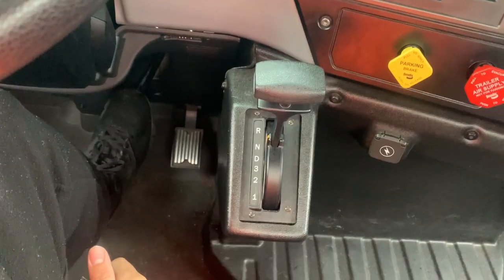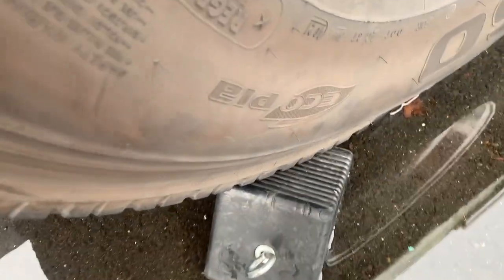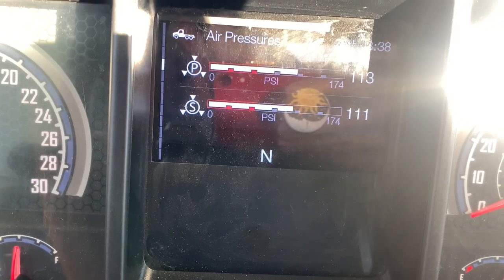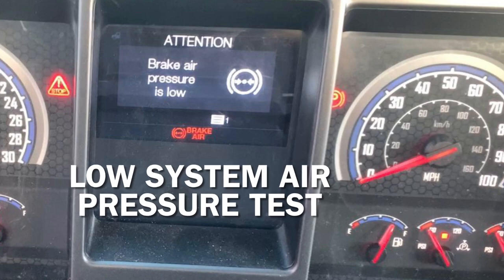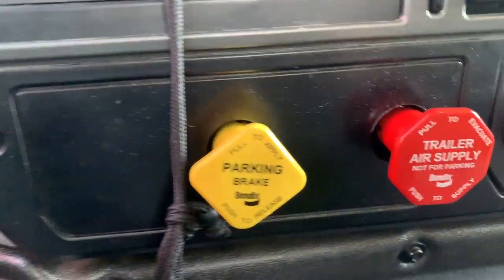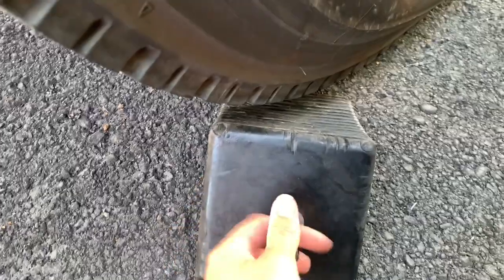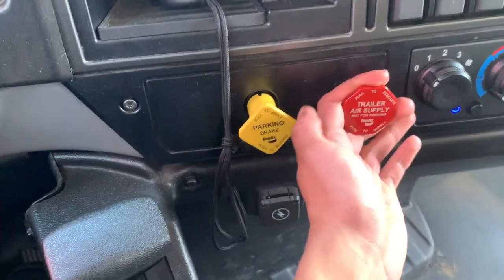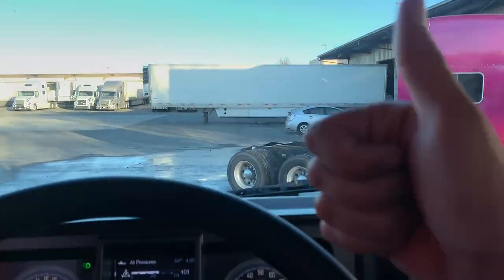CDL Training - Air Brake Inspection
CDL Training Air Brake Complete Tutorial. How to Pass Air Brake Test for the First Time.